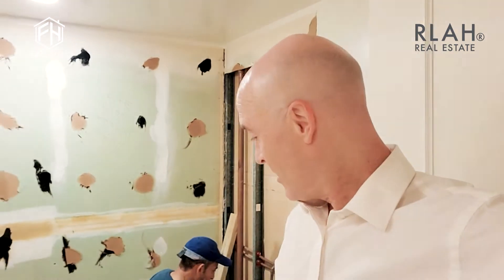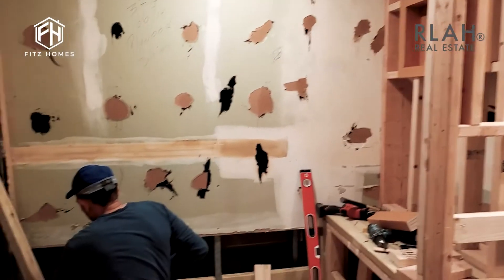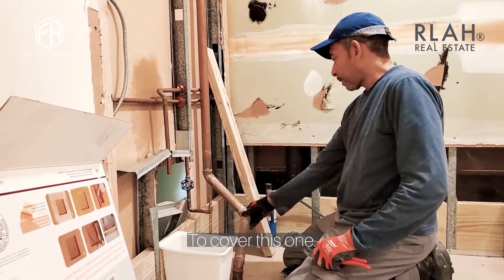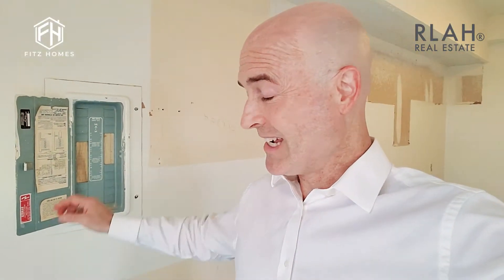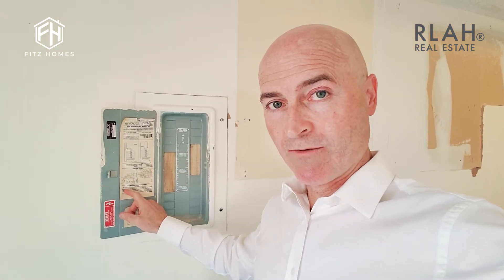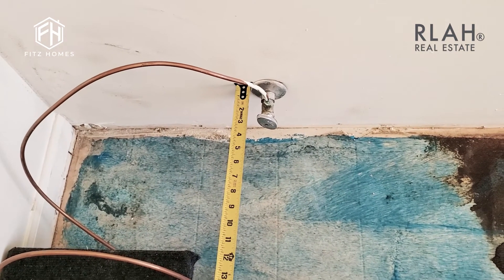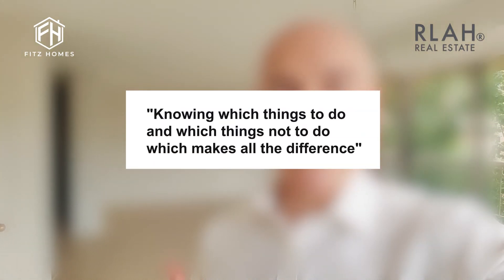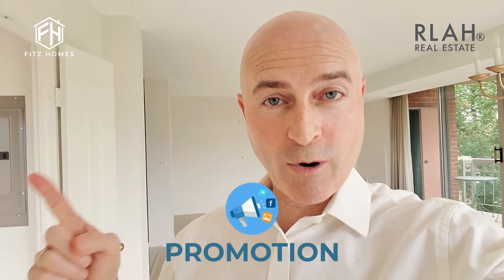North Bethesda Maryland Condo For Sale | Pike & Rose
If you're moving to Maryland and looking at real estate, the North Bethesda area near Pike & Rose gives you all the benefits of the Bethesda real estate market, but more affordable.

If you want to be live close to NIH, downtown Bethesda, DC, and have a METRO nearby, then North Bethesda might be the ideal spot for you.

In this video, we're in Week 2 of transforming an ugly condo in the heart of North Bethesda -- literally under two blocks away from Whole Foods, and three blocks to the popular Pike & Rose.

This condo renovation will turn this ugly condo into a virtually brand new condo in North Bethesda. This same condo in Bethesda would cost a minimum of $200,000 more. And you still would not be able to walk to Whole Foods and walk to Pike & Rose. The Pike & Rose development has about a dozen restaurants, the luxury iPic movie theater, a Hilton Canopy Hotel, the Bark Social dog park (adult beverages and coffee too:), and of course a Starbucks.

Now, if you're moving to Maryland, and don't know this area, the 20852 zip code will also come up as Rockville, MD. The southern most part of Rockville has been slowly rebranded into North Bethesda. So, if you see Rockville sometimes and North Bethesda other times, don't be confused.

We have a deep expertise in the North Bethesda real estate market.

We're here to help you sell your home for the highest amount, in the least amount of time, with the best experience.

And if you're moving to Maryland and looking to buy a home or condo, our Winning Buyer program has helped dozens of homebuyers get the home of their dreams -- even with stiff competition.